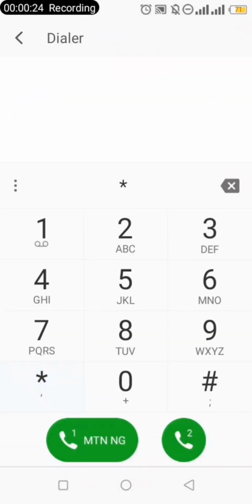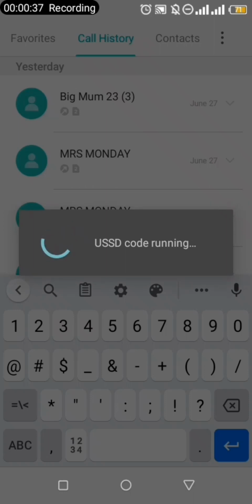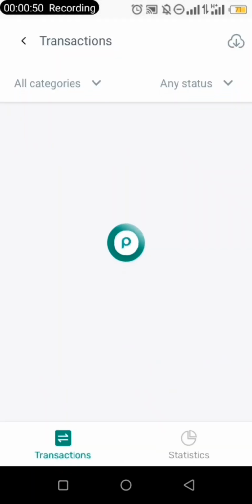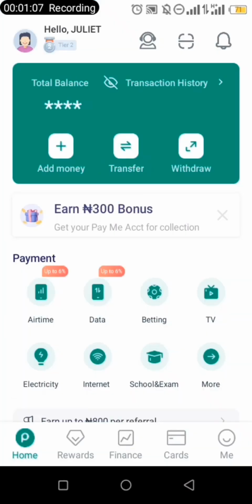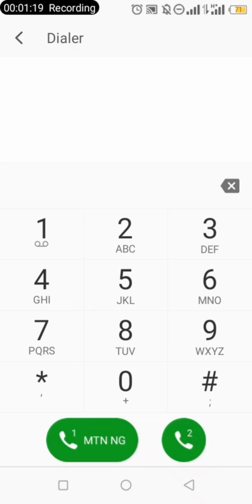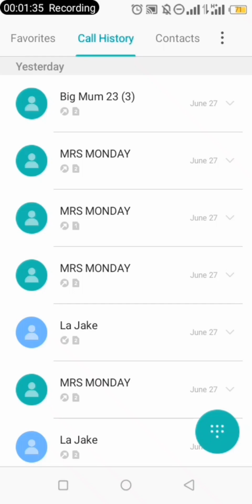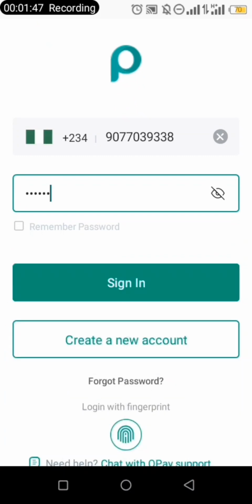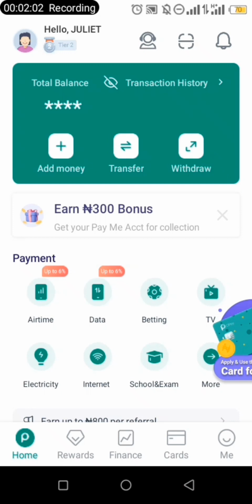HOW TO USE OPAY USSD CODE WITHOUT PAYING CHARGES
In this video I will show you hot to use Opay used code without paying charges easy and sort and and always reliable pls like share and subscribe to see our future videos.